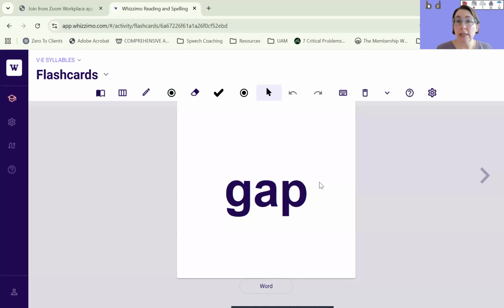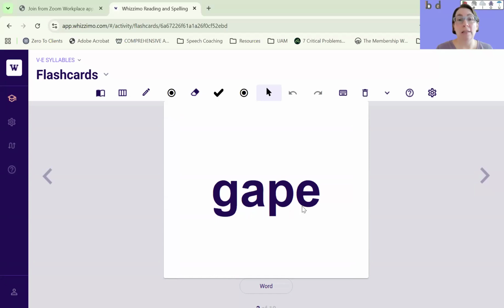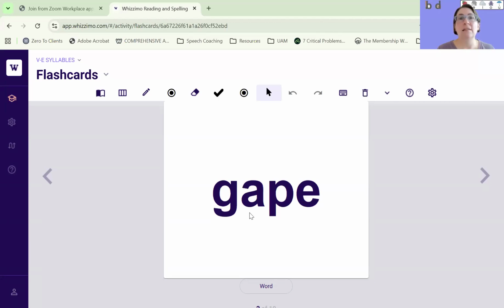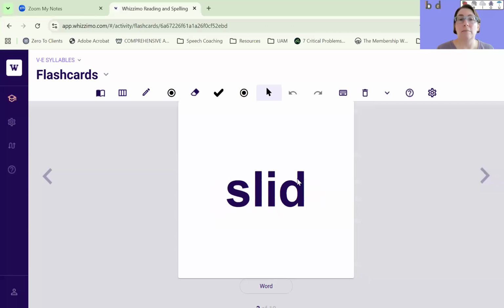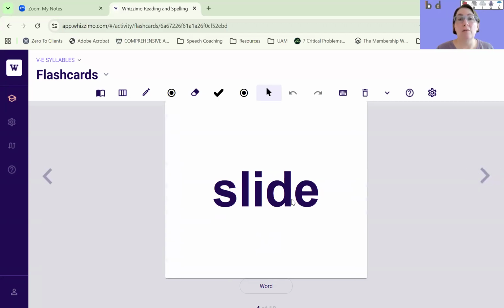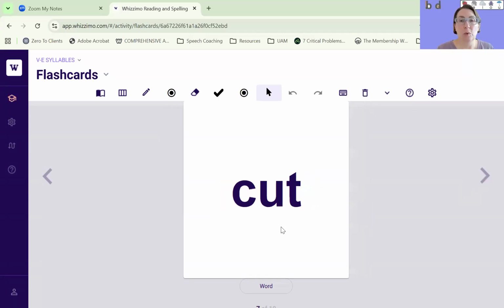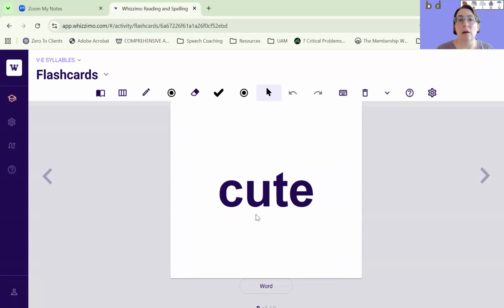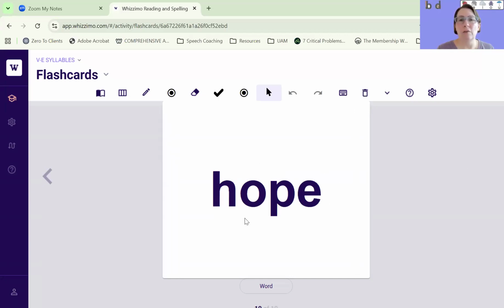Vowel-Consonant-e Syllables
Why is there an "e" at the end of so many syllables? This video explains the difference between a closed & a v-e syllable. Want to know more?